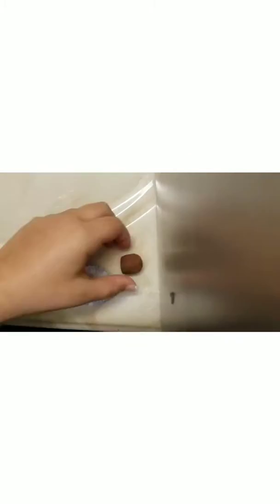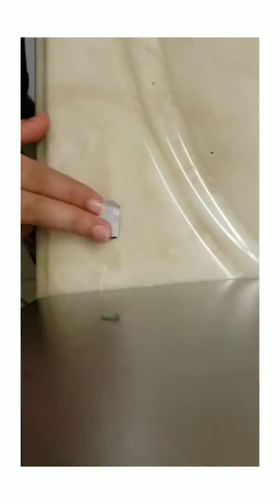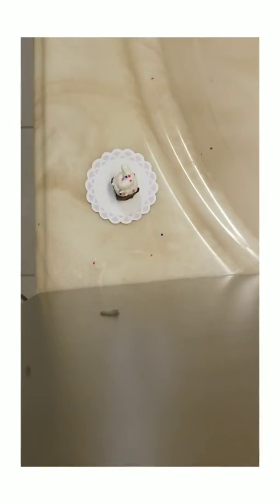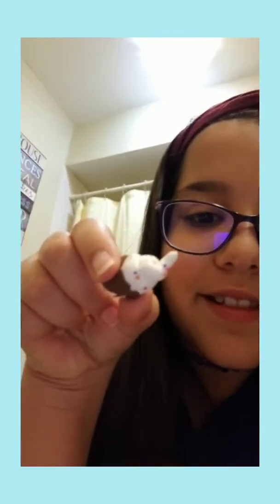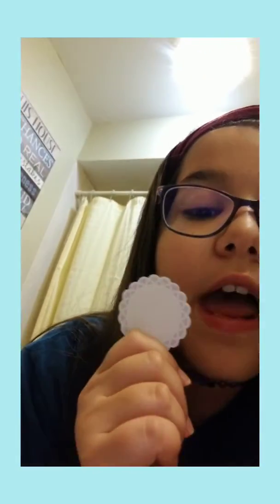How to make a Mini Vanilla Cupcake!